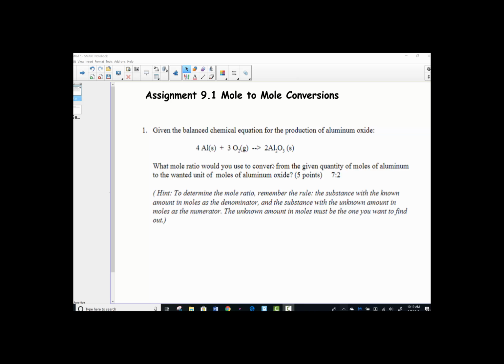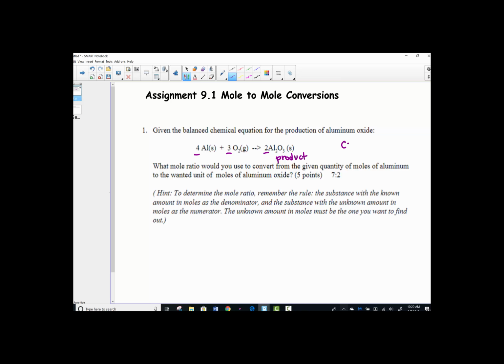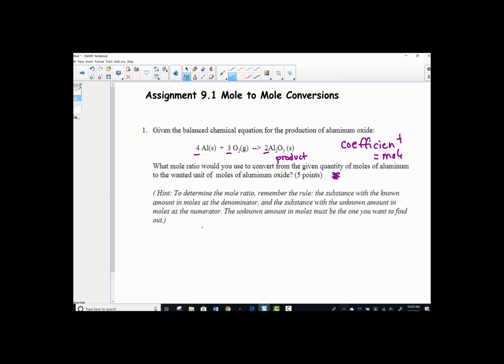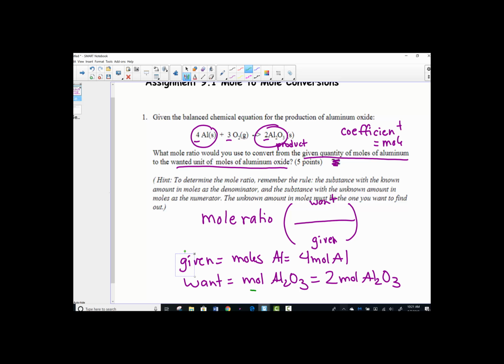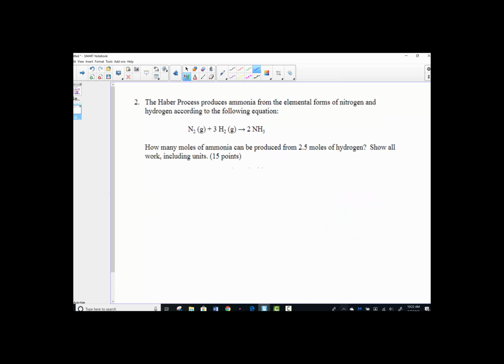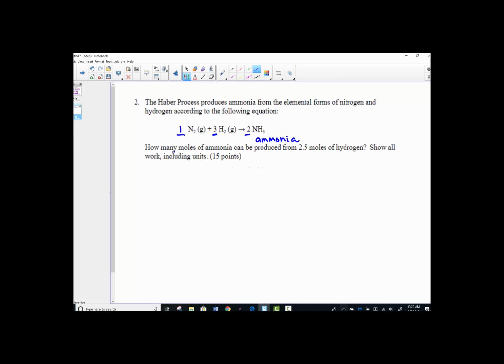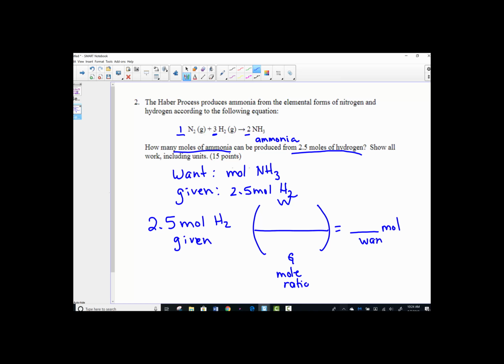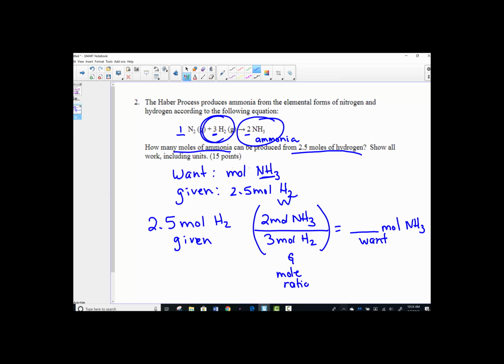Mole-Mole Conversions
mole-mole problems in chemistry